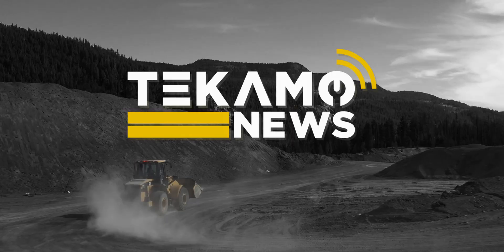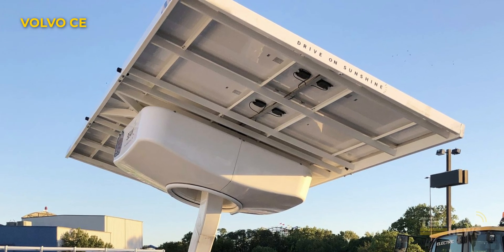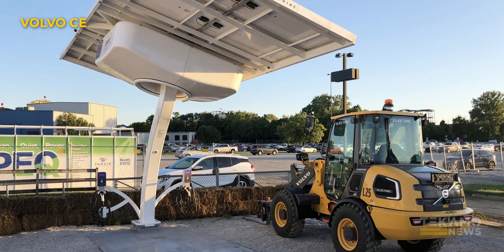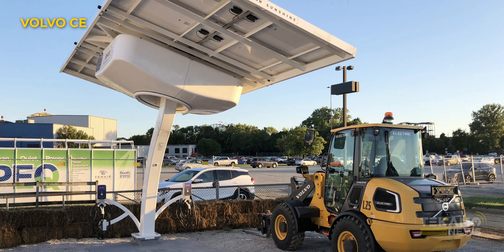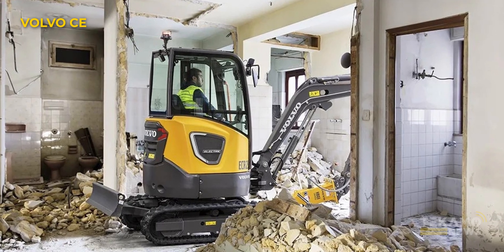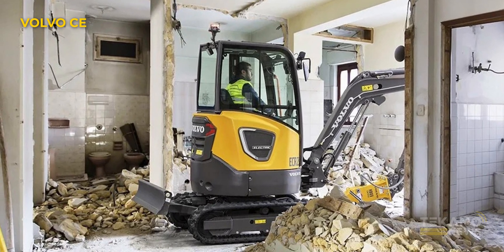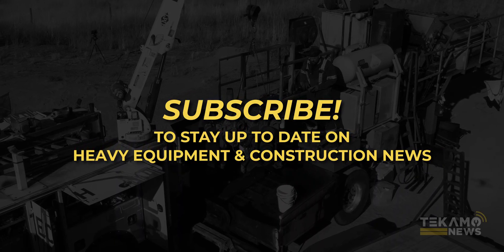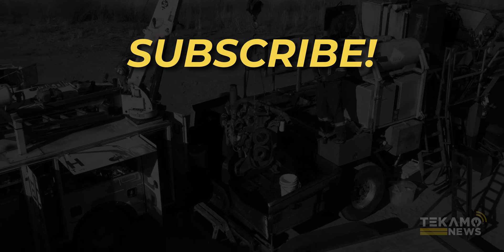Volvo's Electric Equipment Will Come With CHARGERS? - Tekamo Industry News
A major concern with electric machines was how they would be charged in remote job sites where there may not be any power hooked up yet. To address this, Volvo Construction Equipment has partnered with Beam Global. Beam has a product called the EV ARC off-grid charging system that dealers can now bundle with Volvo's electric machines. This will enable construction sites to deploy EV charging for their machines. Will this be a viable solution? Only time will tell!

🌐 PARTNER SITES 🌐